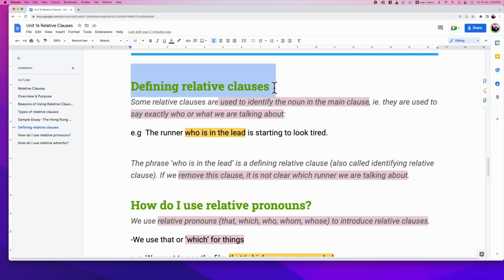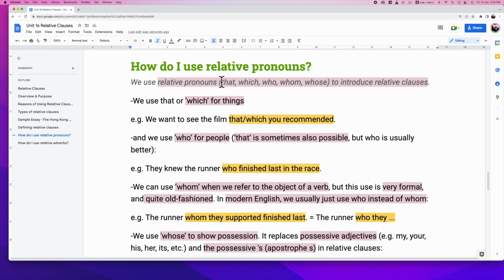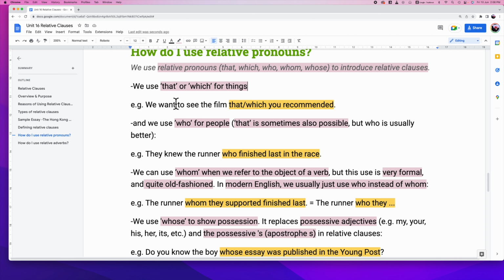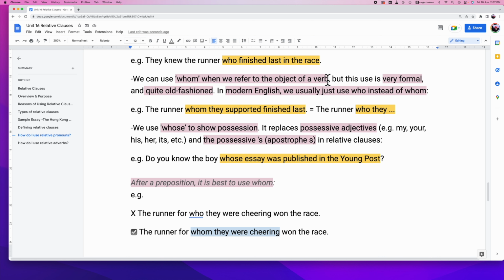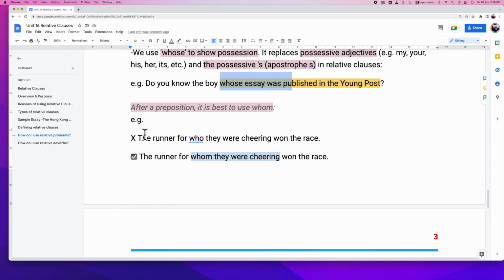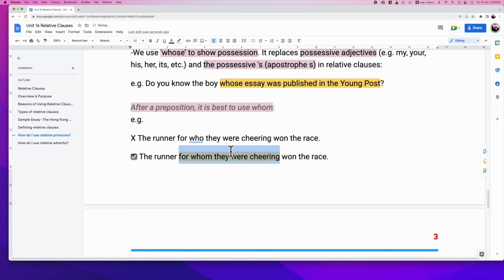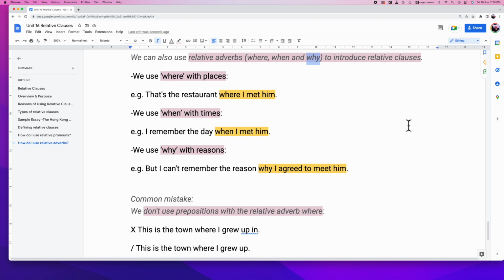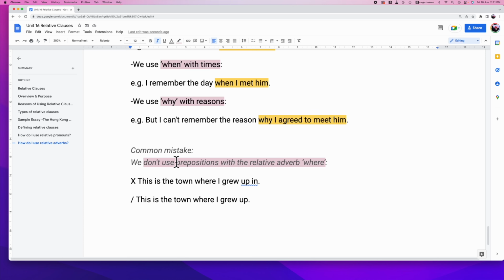Relative Clauses Made Easy - Part 2: Defining Relative Clauses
Want to make your sentence sound more advanced and beautiful? This series of videos could definitely help you. To start with something basic, you need a solid foundation by learning all basic elements of relative clauses.